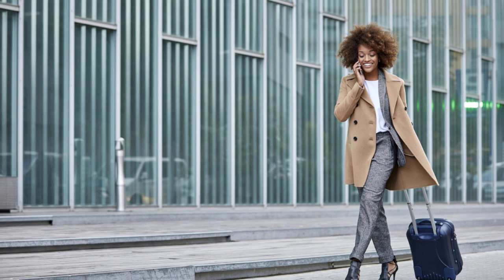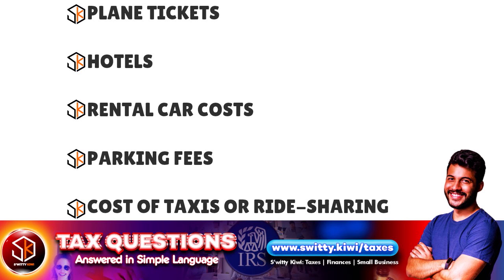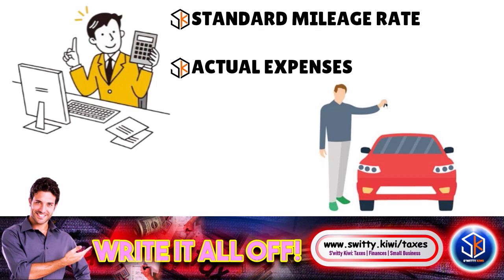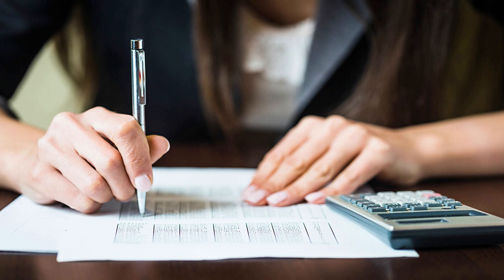Small Business Tax Breaks 2026: I Missed These Once — Now I’m Showing YOU the Writeoffs That Matter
Small Business Tax Breaks in 2026: Here’s how my own tax‑planning chaos turned into the guide YOU needed to stop overpaying. Friend, you look like the kind of brilliant human who could run payroll, negotiate a contract, and still remember where you left your coffee. According to 2026 tax‑planning data, several major TCJA benefits — including the 20 percent QBI deduction — are scheduled to end after 2025, meaning small business owners face higher tax exposure starting January 1, 2026 unless new legislation extends them. Inside this video, I’m walking you through the must‑use tax breaks in a subtle, curious way that keeps you hooked without spoiling the magic.
_Now pull up a couch cushion, bestie, because uh… hmmm… let me get personal for a second.
I remember sitting in a tiny rental in Phoenix, Arizona, staring at my 2026 projections like they were ancient hieroglyphics. I whispered, “Marquis… why does this spreadsheet look like it wants my hopes, dreams, and favorite childhood snack?” Then it hit me: millions of U.S. individuals and entrepreneurs feel the same confusion. That moment became my mission. I promised myself I’d make tax content feel like a warm, hilarious conversation — not a cold, fluorescent‑lit compliance dungeon. And here we are, pal._
This video is your polished, elite, couch‑conversation breakdown of the *must‑use 2026 tax breaks*, including home office deductions, business travel, vehicle writeoffs, software and supplies, insurance premiums, and the big ones: *enhanced Section 179 expensing* and *permanent 100 percent bonus depreciation* for qualifying property placed in service after January 19, 2025 . You’ll laugh so hard your spine temporarily files for an extension.
A professional, uproariously funny walkthrough of the tax breaks that could save you thousands — without giving away the whole list upfront.
✨ **What I need from you:**
- 👀 **Watch** this video from start to finish, friend.
- 💬 **Comment** your funniest tax moment (I know you have one).
- 🔁 **Share** this with another entrepreneur who deserves a bigger refund.
- 🏷️ **Tag** someone who always “forgets” their deductions.
- 👍 **Like** this video because your support keeps this joyful community thriving, pal.
We’re building a smart, uplifting, optimistic community here, creative genius. Stick around.